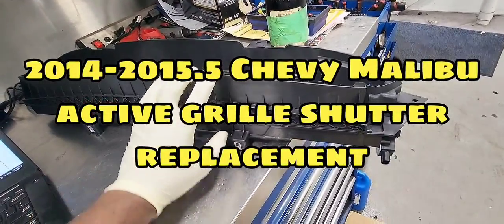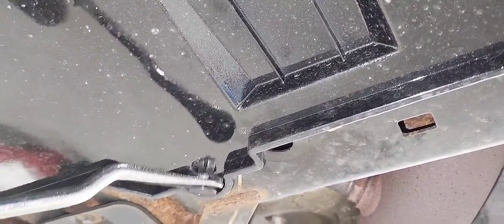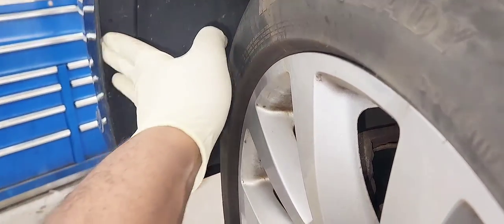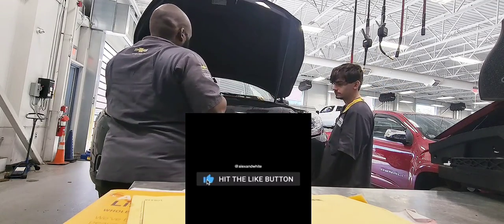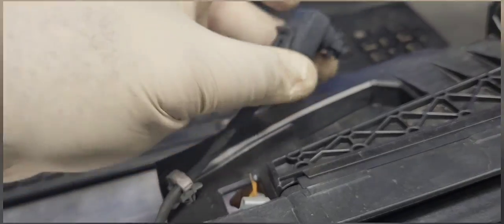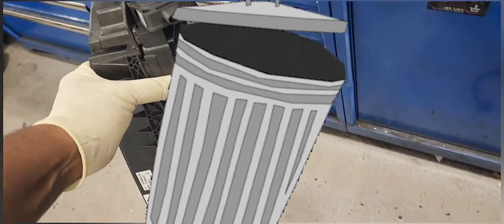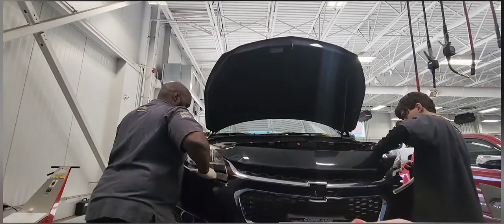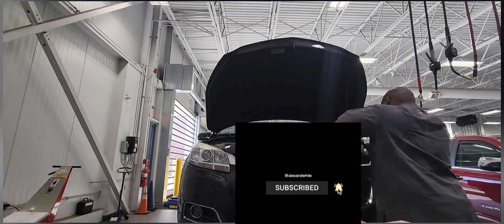2014 Chevy Malibu active grille shutter replacement for U0294